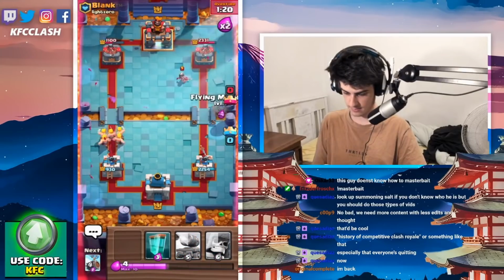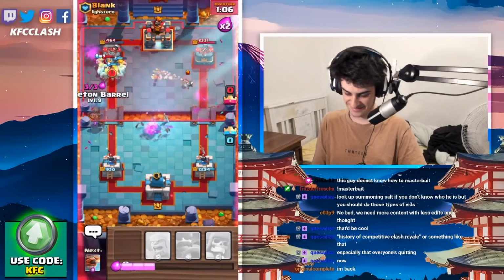How X-Bow Ruined Clash Royale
Here's how X-Bow has ruined Clash Royale over the past 5 years...